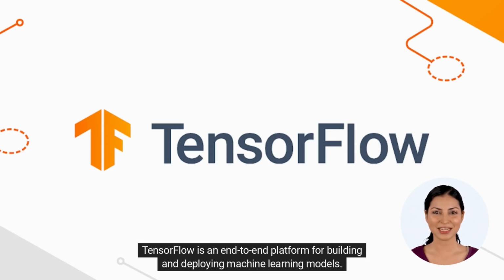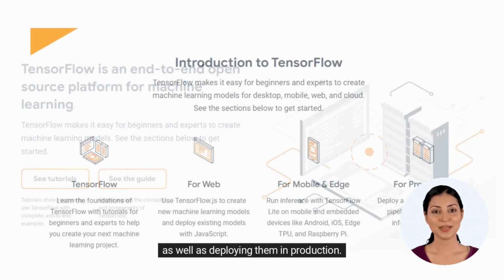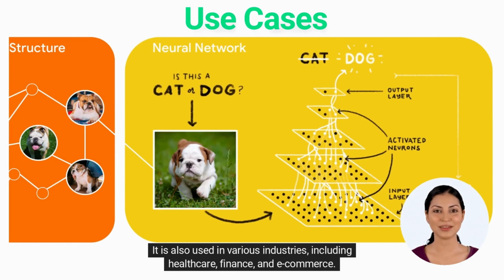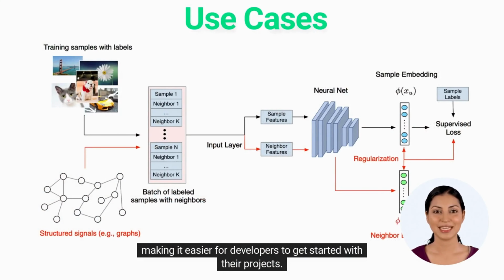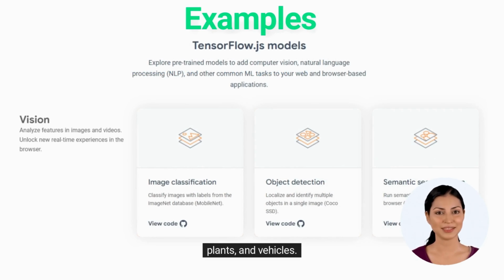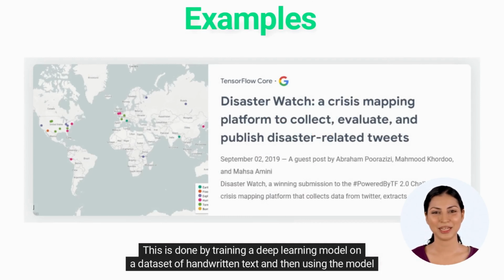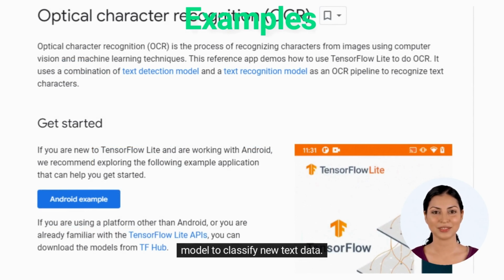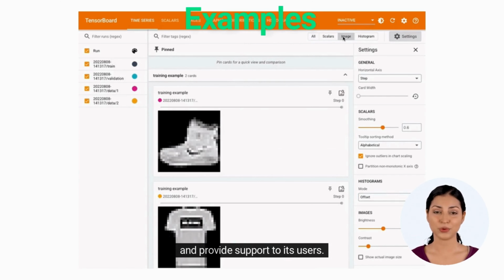TensorFlow: The powerful tool you need to know!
TensorFlow is an end-to-end platform for building and deploying machine learning models. It was developed by the Google Brain team and is now maintained by the TensorFlow team at Google. TensorFlow is designed to be flexible and scalable, making it suitable for both small and large-scale projects. It provides a comprehensive set of tools and libraries for building and training machine learning models, as well as deploying them in production.

Image classification,
Handwriting recognition,

tensorflow
tensorflow tutorial
tensorflow python
introduction to tensorflow
tensorflow 2.0
tensorflow vs pytorch
learn tensorflow
coding tensorflow
tensorflow basics
tensorflow training
tensorflow explained
tensorflow lite
tensorflow tutorial python
deep learning using tensorflow
tensorflow edureka
keras vs tensorflow
tensorflow tutorial for beginners
why tensorflow
keras vs tensorflow vs pytorch
This content was produced with synthesia, an AI virtual actor service.

Tools used to create this video are,

OpenAI ChatGPT - for creating the script for this video.
Pexel.com - For stock free images and videos.
Canva - for creating the final draft of this video.
VidIQ - for using keywords for the tag, description, and title recommendations.